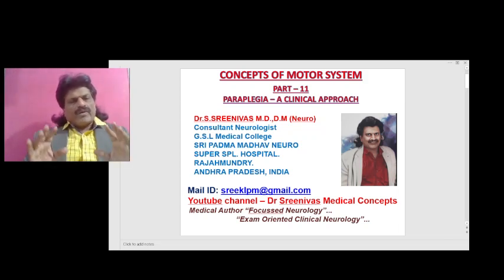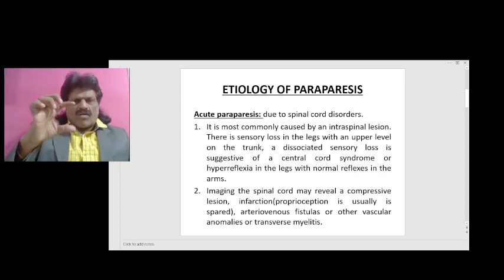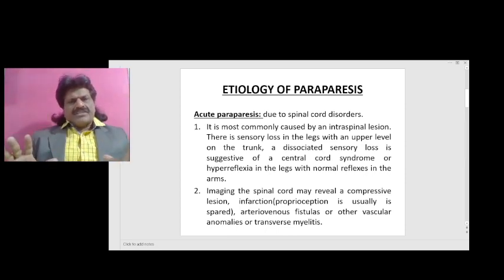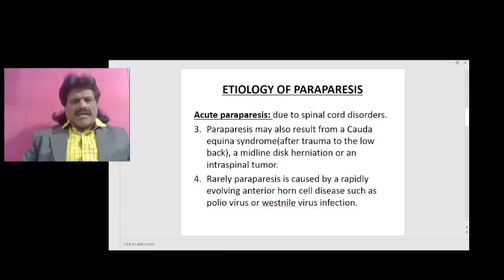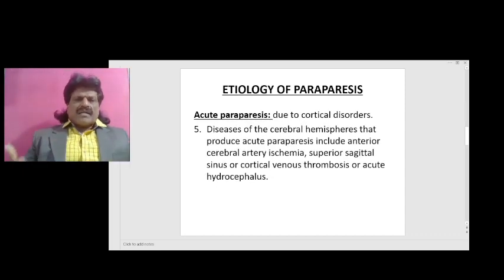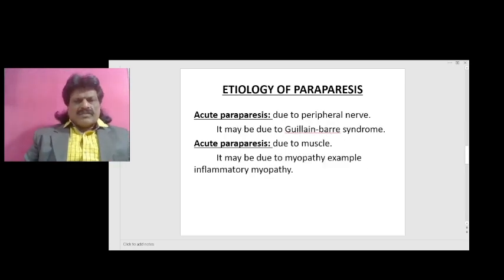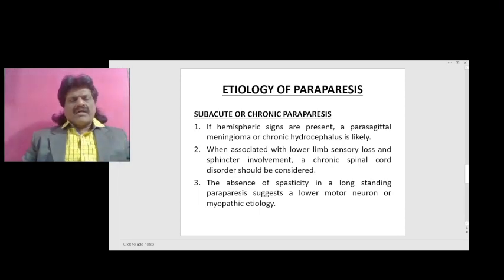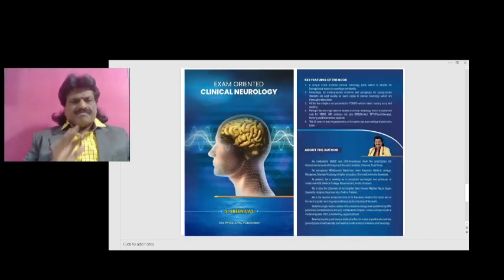MOTOR SYSTEM PART -11,PARAPLEGIA A CLINICAL APPROACH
PARAPLEGIA A CLINICAL APPROACH DISCUSSED.